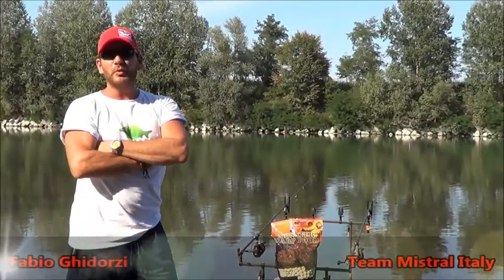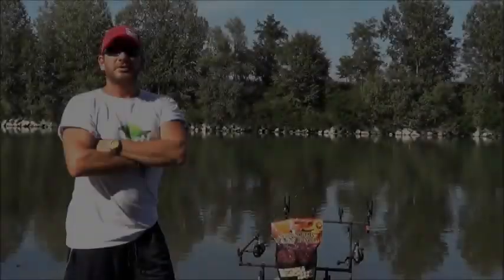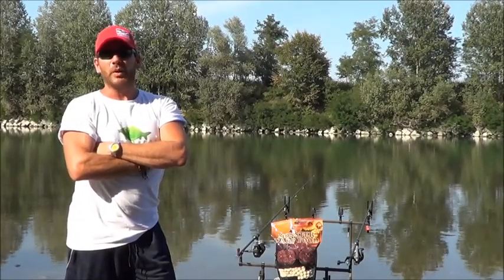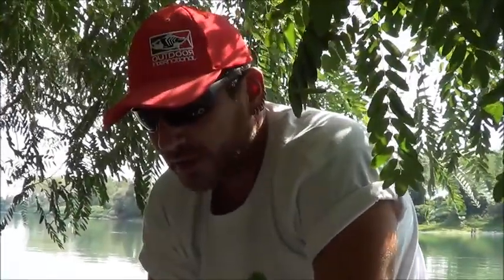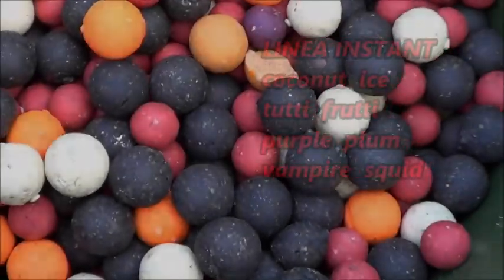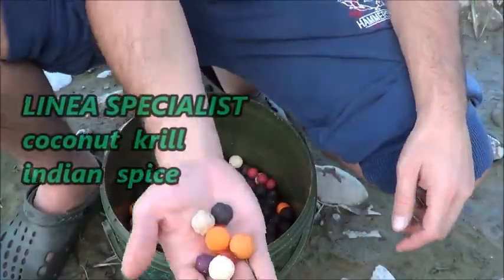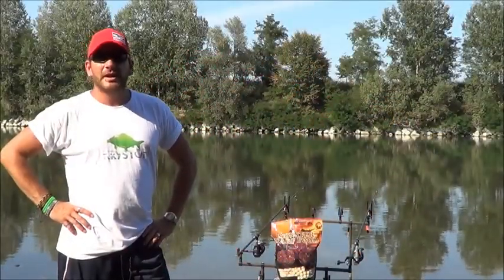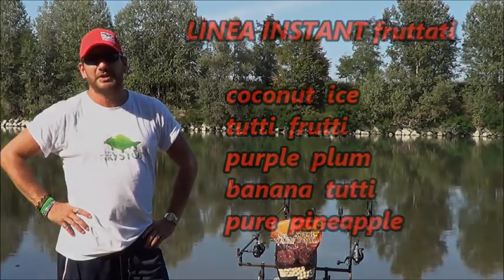5- UN PO' DI MISTRAL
PAGINA FB MISTRAL ITALIA
Quinto video della serie dedicata ala linea Mistral. I nostri Field Tester Alberto Caligari e Fabio Ghidorzi sono impegnati in un breve sessione sul meraviglioso fiume Po', più precisamente a Casale Monferrato (AL).